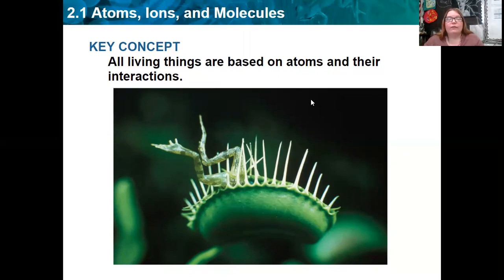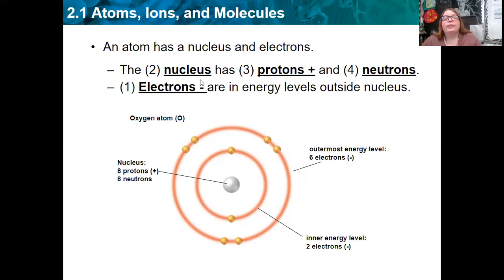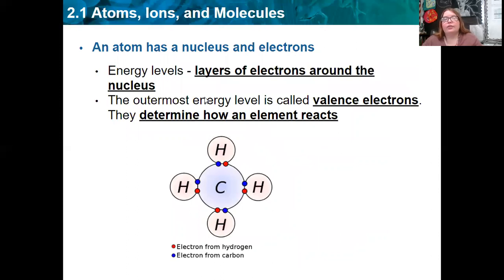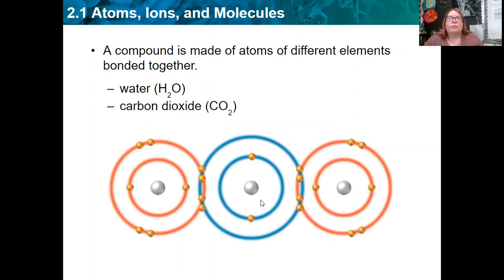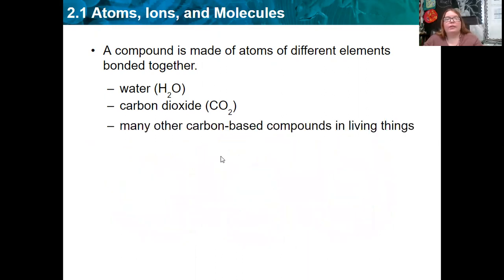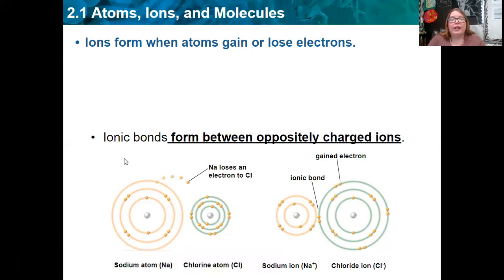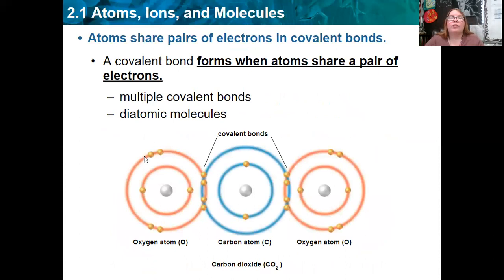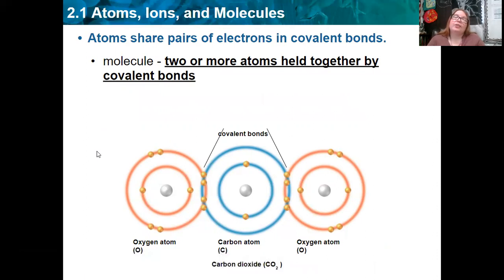Bio I Chemical Bonding